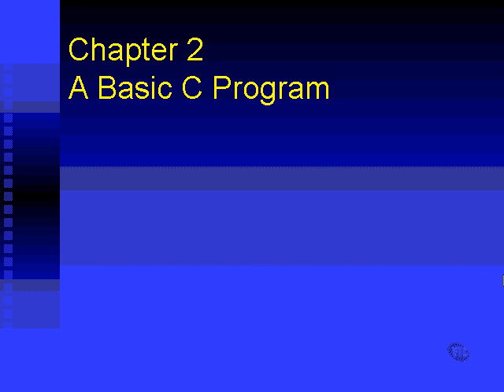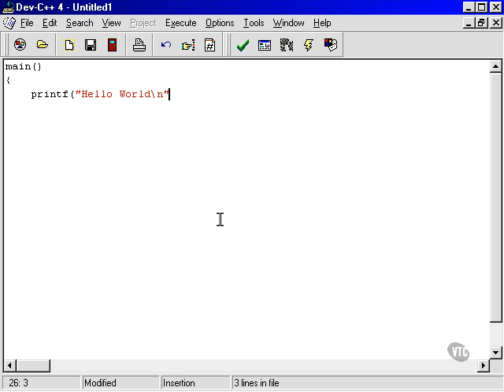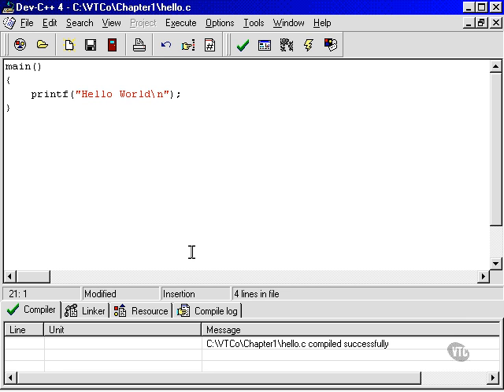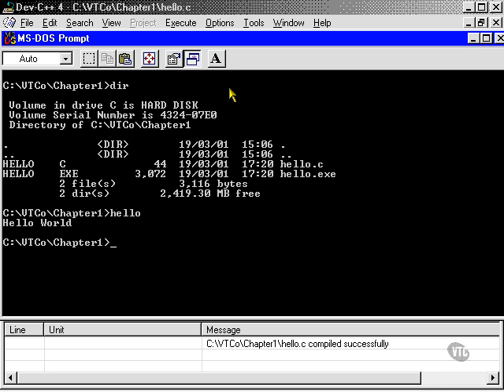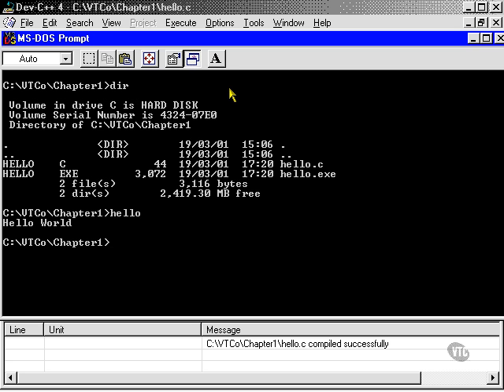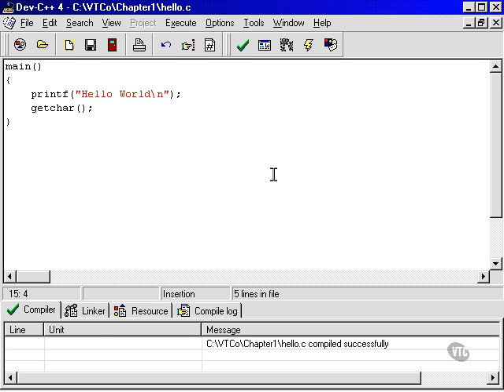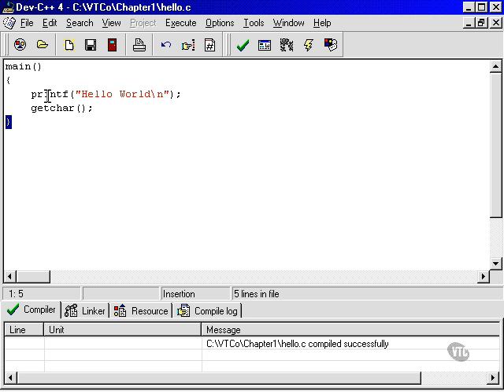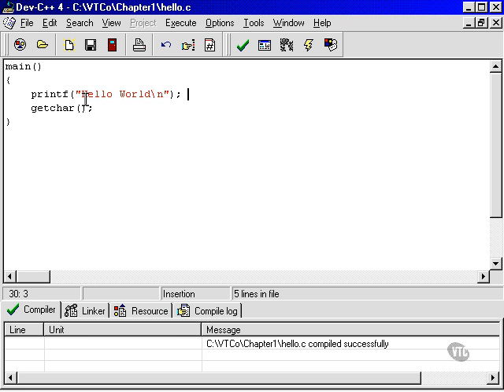2 1 The "Hello World" Program